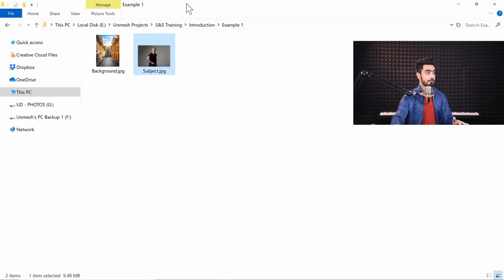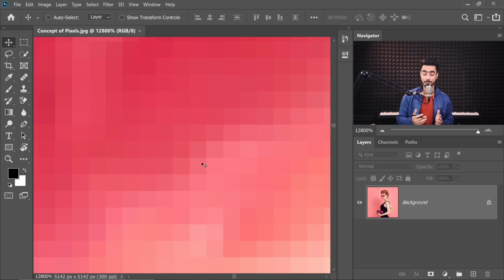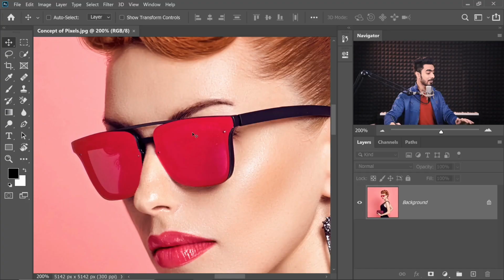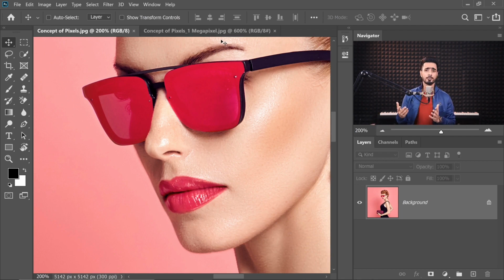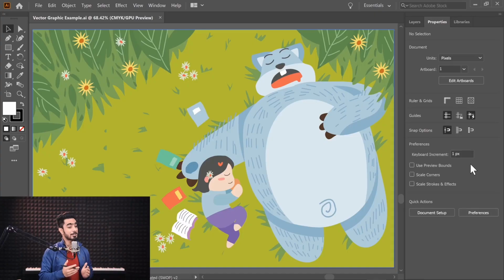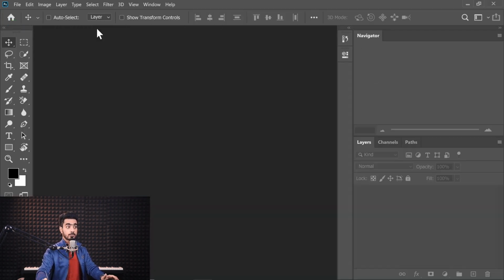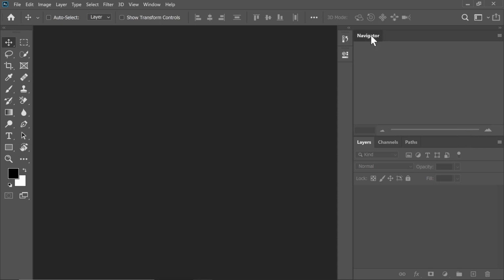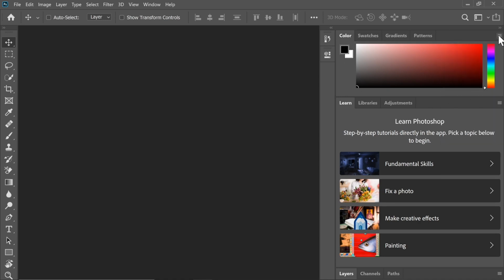Demo of Photoshop Easy